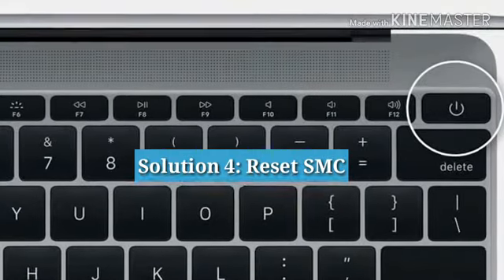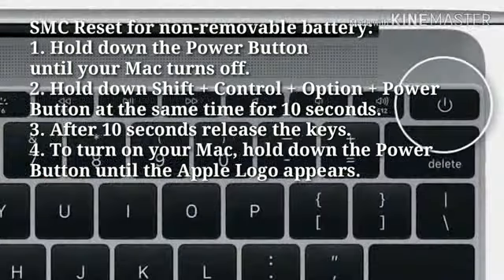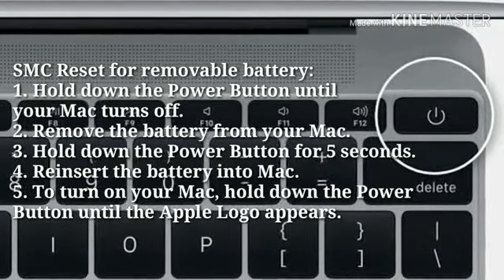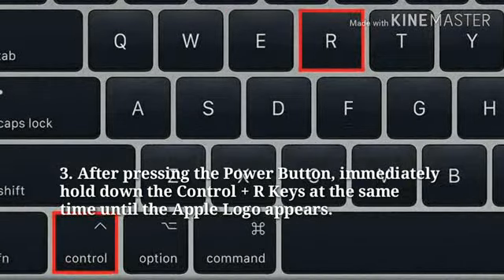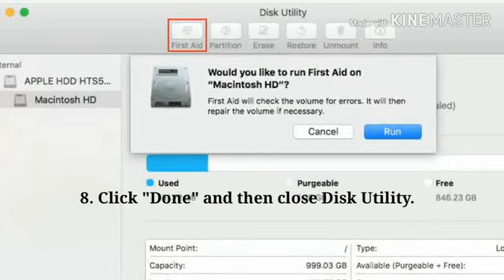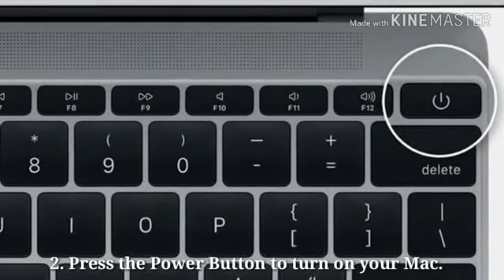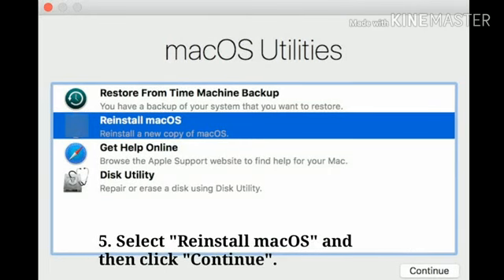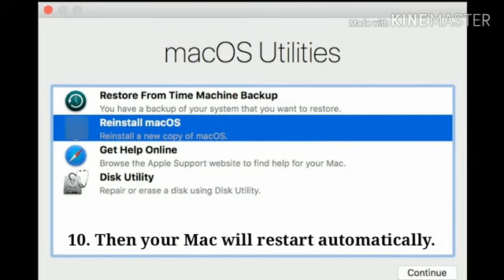macOS Catalina Installation Stuck/Frozen/Failed (Fixed)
macOS Catalina installation could not be completed, macOS Catalina install failed, macOS mojave update stuck,